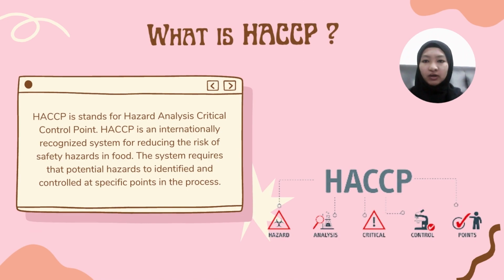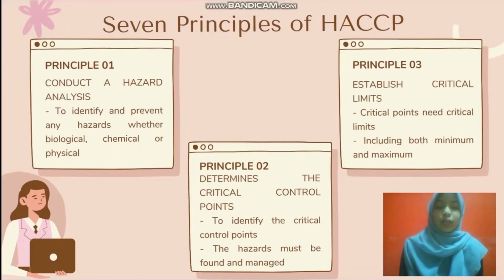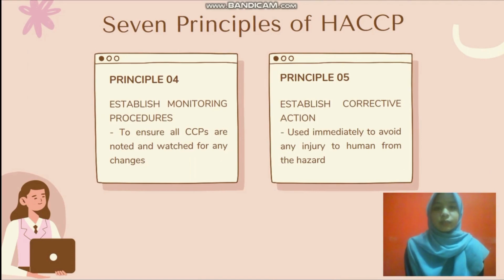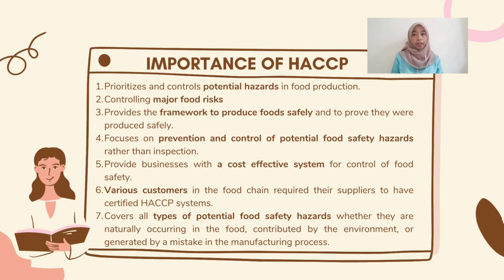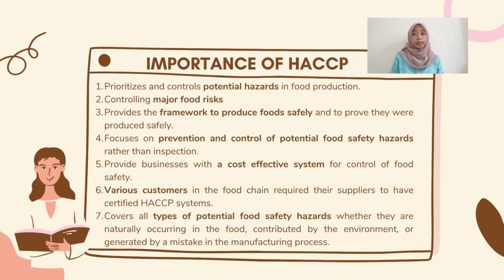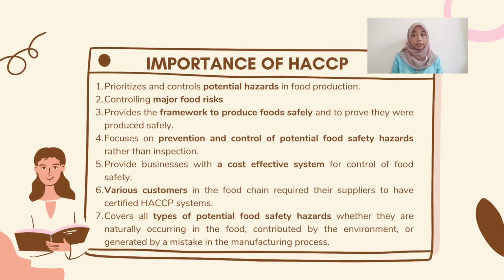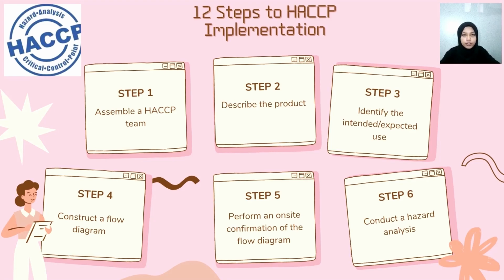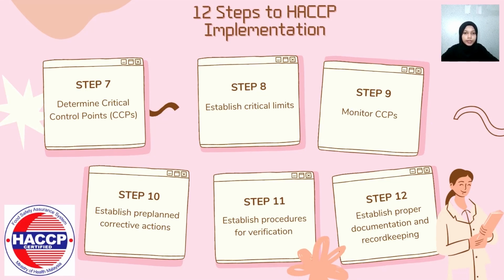FST202 GROUP 3 HACCP